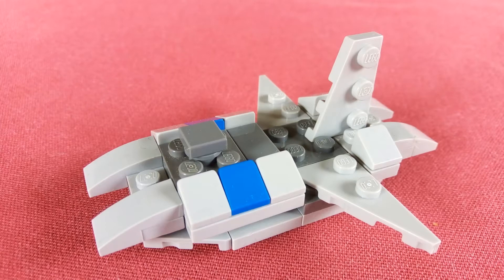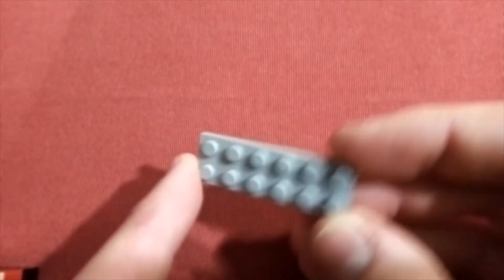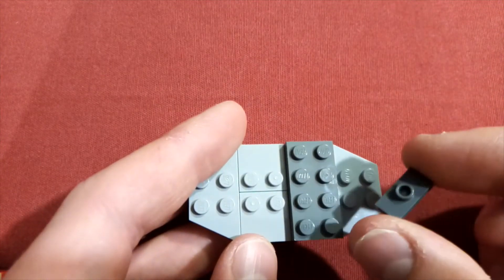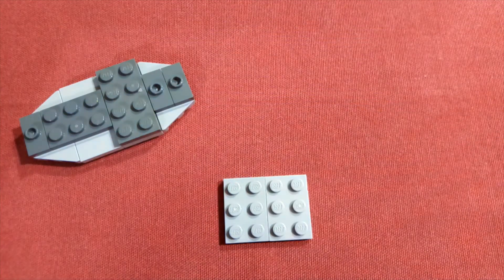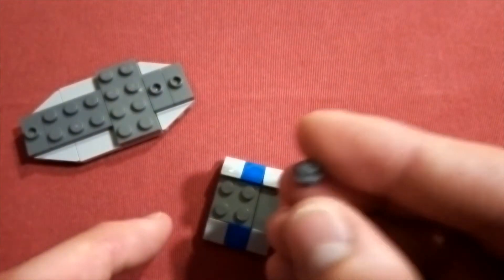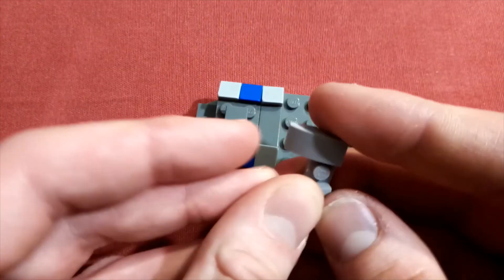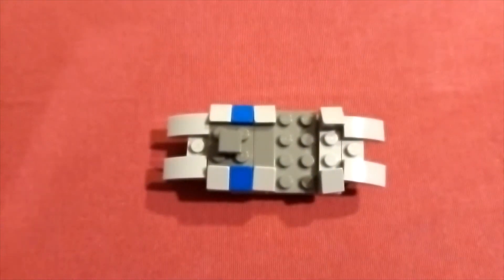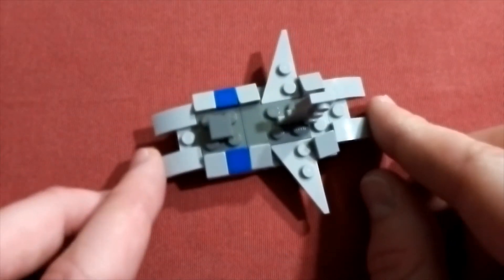Lego Munificent Class Star Frigate Build Tutorial (Banking Clan Comms Ship) Star Wars Revenge Sith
This is my custom design microscale Munificent Class Star Frigate.